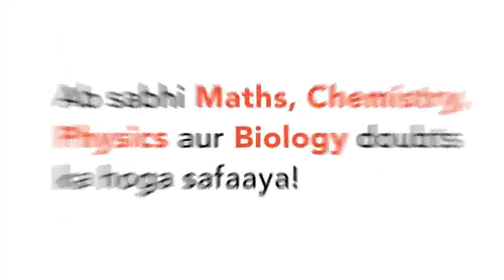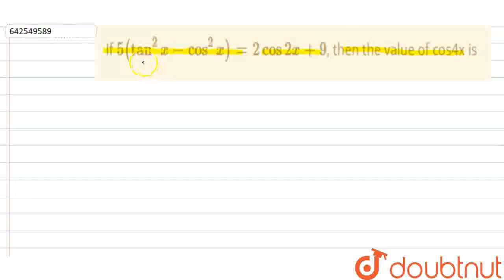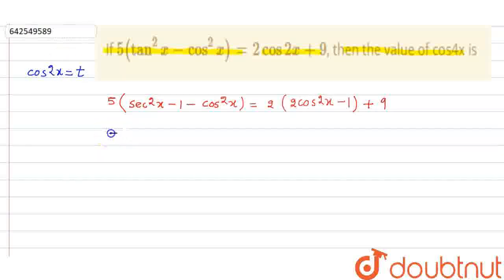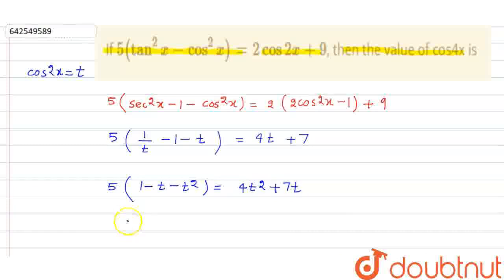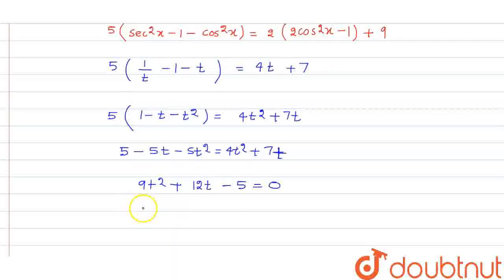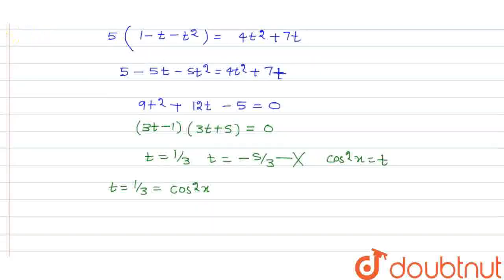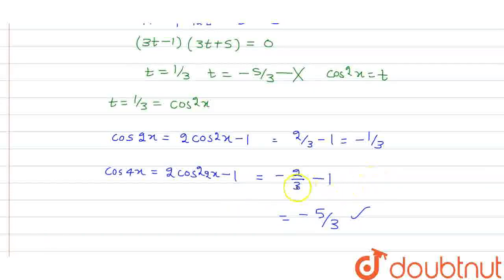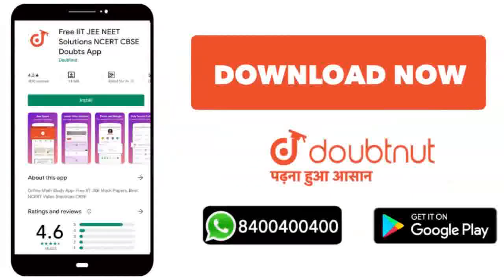If 5(tan^2x - cos^2x)=2cos 2x + 9, then the value of cos4x is | CLASS 12 | TRIGONOMETRIC RATIOS...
If 5(tan^2x - cos^2x)=2cos 2x + 9, then the value of cos4x is
Class: 12
Subject: MATHS
Chapter: TRIGONOMETRIC RATIOS AND TRANSFORMATION FORMULAS
Board:IIT JEE

👉 Have Any Query? Ask Us.